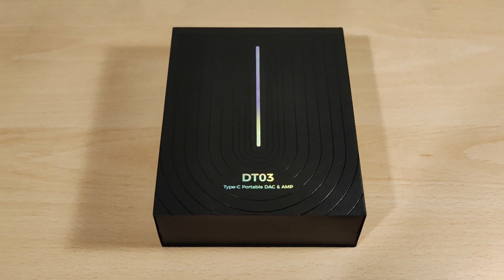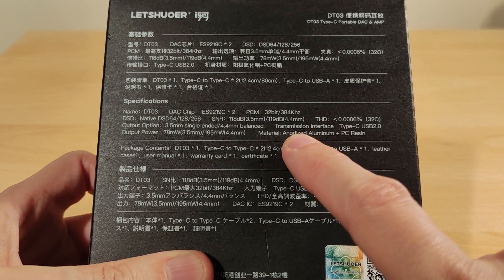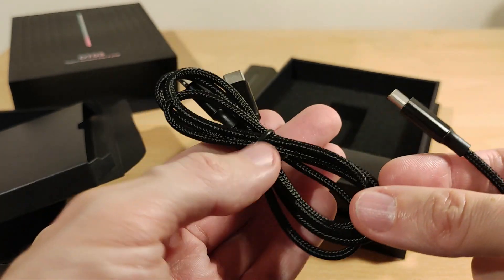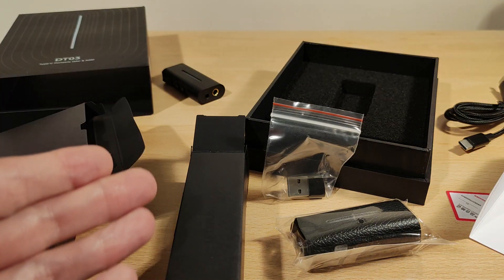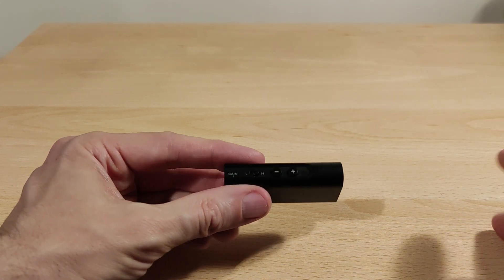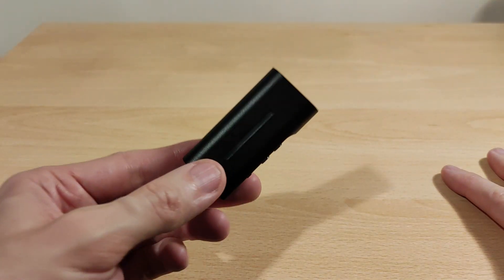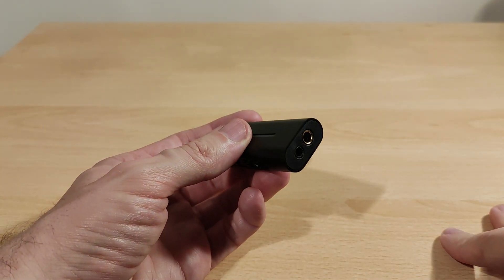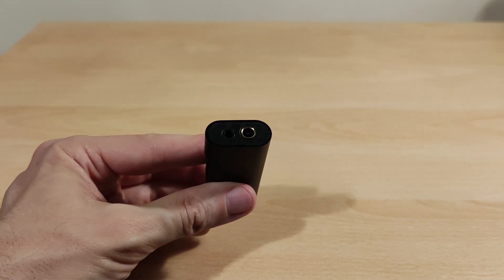LETSHUOER DT03 Review - Dual ESS SABRE ES9219C Dongle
Here is my take on the Letshuoer DT03. This is a dongle dac that uses a 3.5mm and 4.4mm output and outputs 195mW@32 Ohms/

This balanced dac also uses Dual ESS SABRE ES9219C DAC with a High / Low gain switch and dedicated volume controls.

Timecodes :
0:00 Introduction and disclaimer
0:33 Specs, unboxing and first look
4:11 Review intro
4:20 Accessories
4:48 Filters
5:11 Colour of the LED
5:36 Power output
6:33 Buttons
7:17 Supported sources
7:40 Thoughts on the sound quality
8:14 Temperature
8:36 Noise floor and hiss
8:55 DSD and up to 32bit/384Khz
9:09 Conclusion